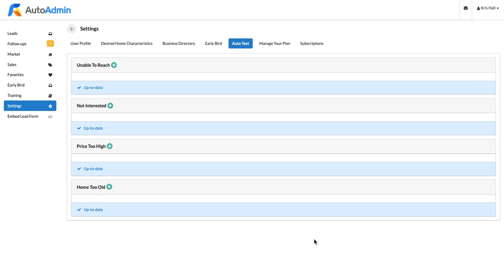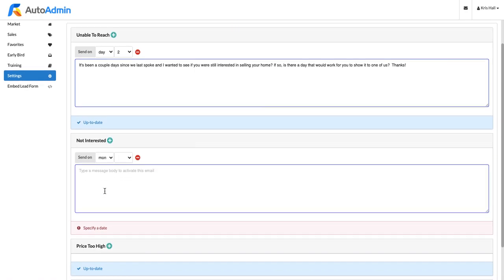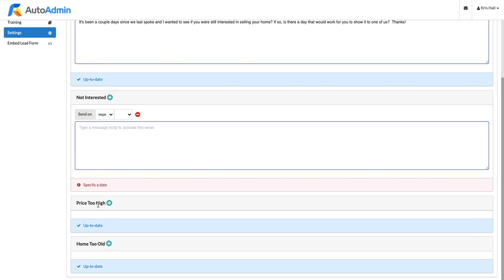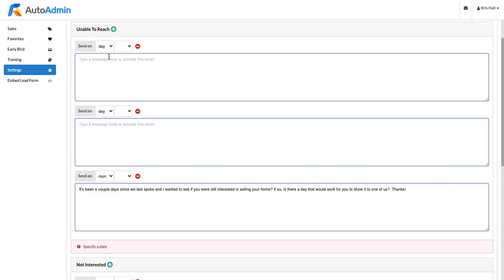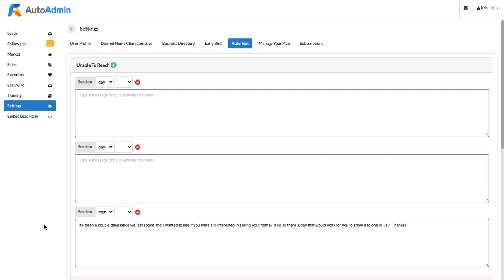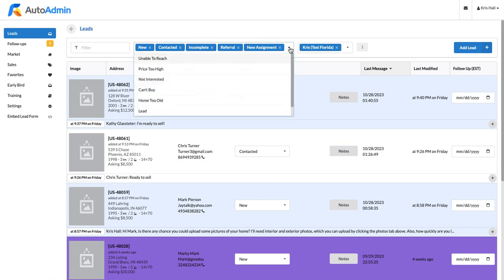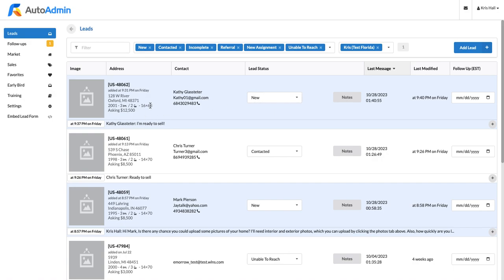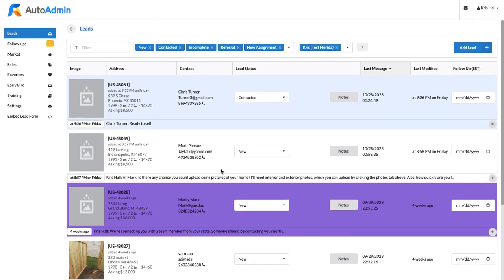Setting up Auto Text with Auto Admin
Set up automated email campaigns for sellers you've lost touch with.  The campaign is activated the moment you change the status.